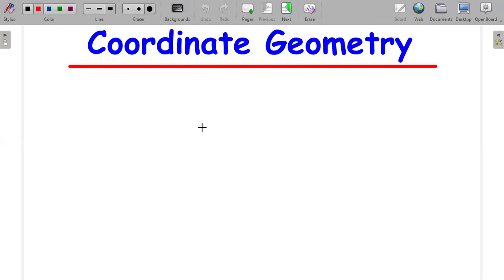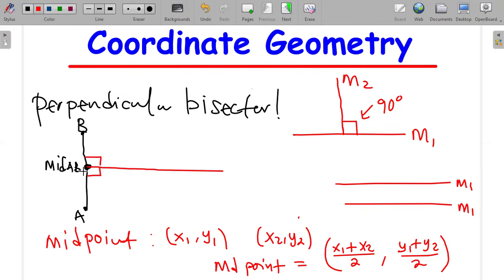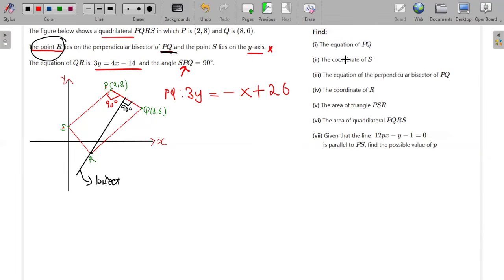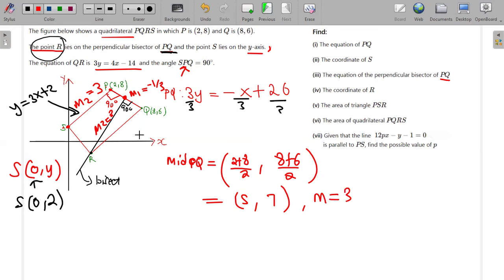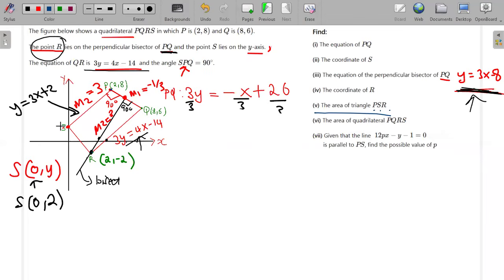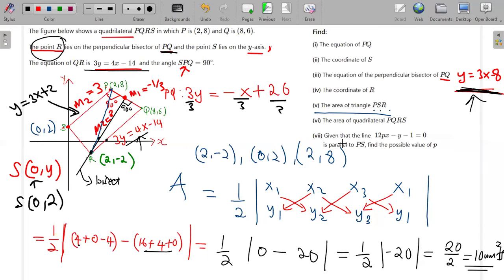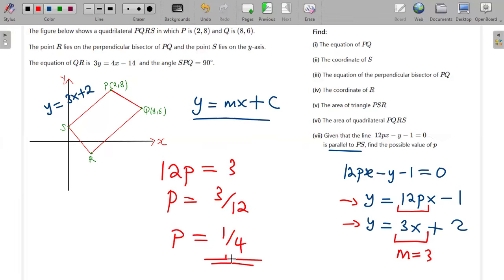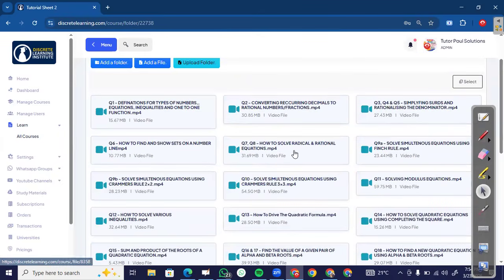COORDINATE GEOMETRY | Coordinates, Equation Of LInes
In this video we discuss how find coordinate points and equation of lines in coordinanate Geometry